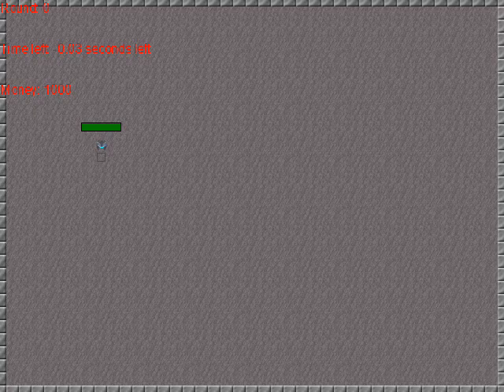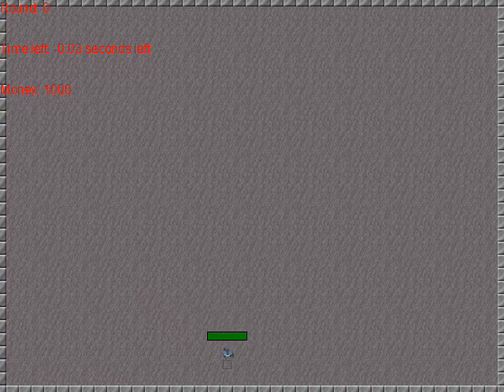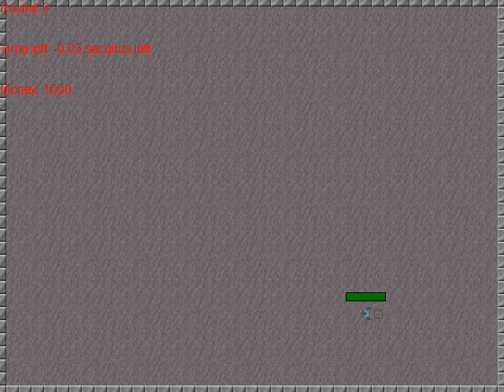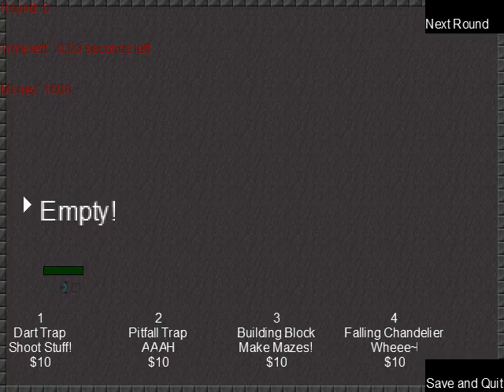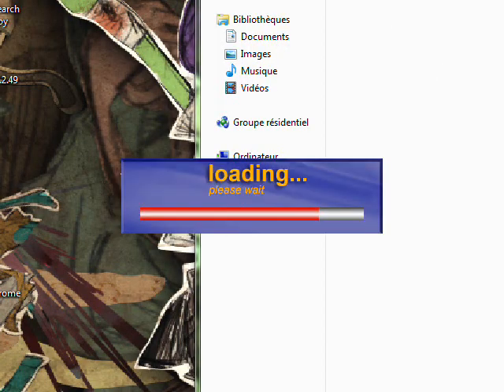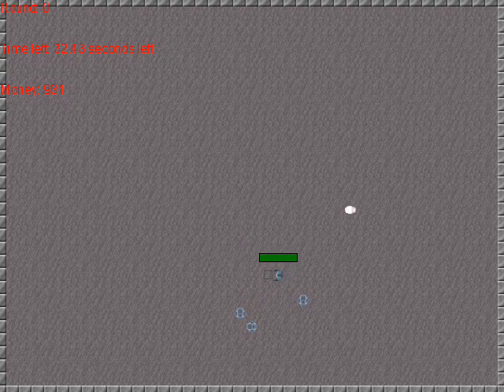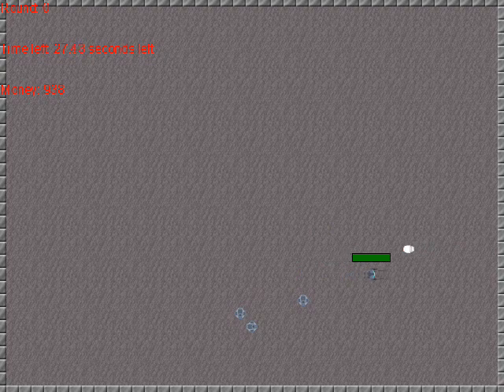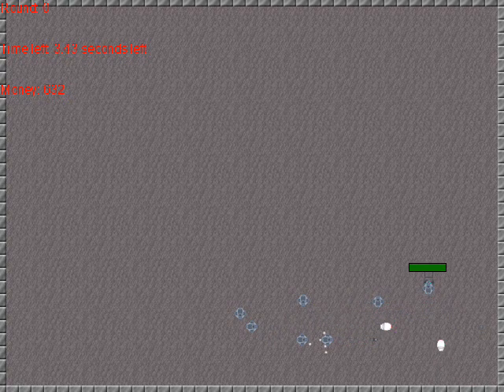GMC Jam5 - 15 - DEFEND!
DEFEND!, by ariugh

My abilities at video games have only my abilities to figure out video games as equals.